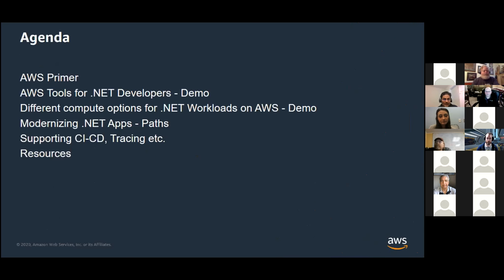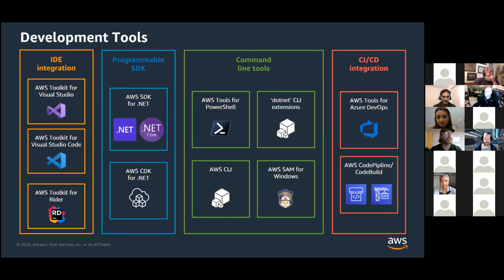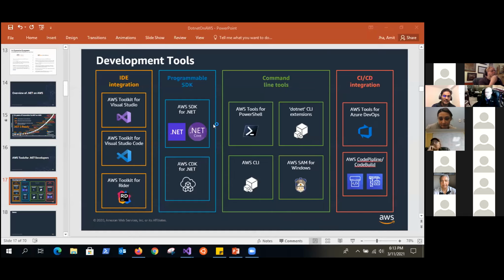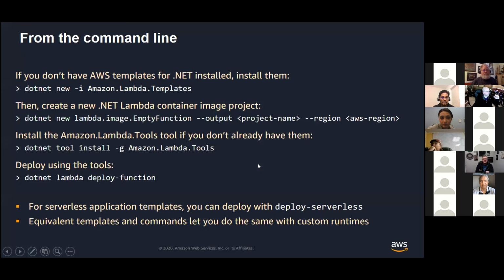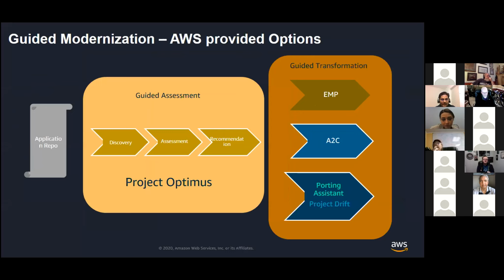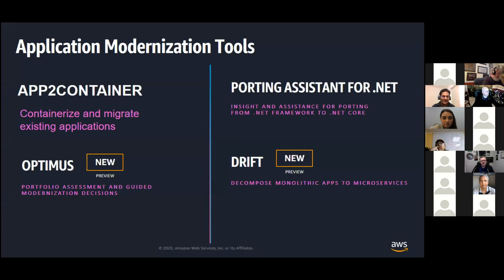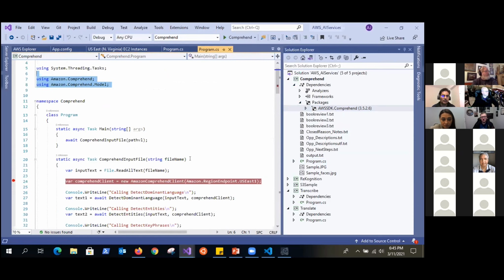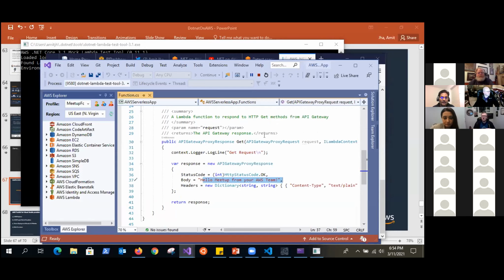AWS Cloud for .NET Developers - Amit Jha - 2021-03-11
We are pleased to have AWS Developer Advocate AJ with us to talk about Cloud for .NET

This session is targeted for .Net & Microsoft developers/architects/development leads who are exploring/building .NET applications on AWS. Learn .NET on AWS tools and .NET integration story for several AWS Services (Lambda, EC2, Containers etc.).

Understand typical .NET Apps migration & modernization journey on AWS and also learn about the DevSecOps tools/services.
Lastly learn about how other customers are innovating further by leveraging AWS Platform features & Services in their .NET Applications.

Amit works as Developer Advocate with Amazon Web Services (AWS) and has 20+ years of Industry experience. In his current role, Amit focuses on architecting on AWS, optimizing AWS environments and helping customers & partners with cloud adoption with special focus on Microsoft/.NET workloads. Prior to his current role, he served numerous roles at Microsoft for 11+ years helping large enterprise (Several Industry Verticals) with Cloud/Software architecture and development consulting.